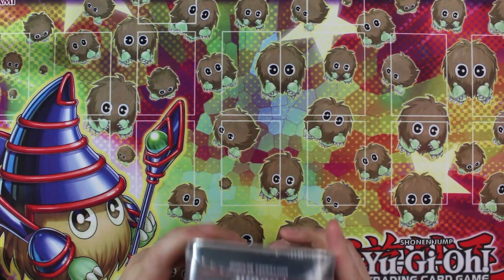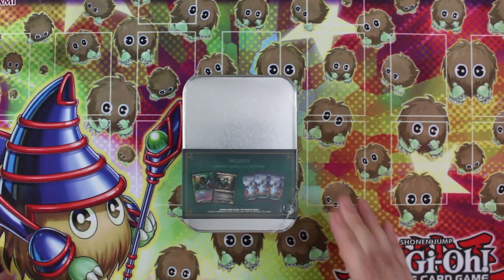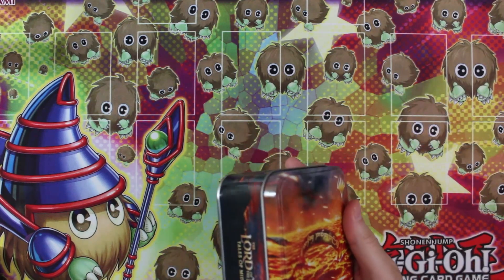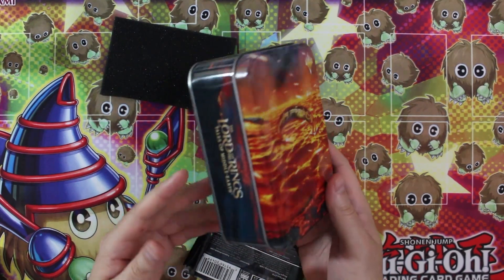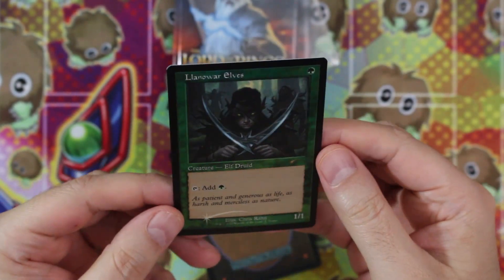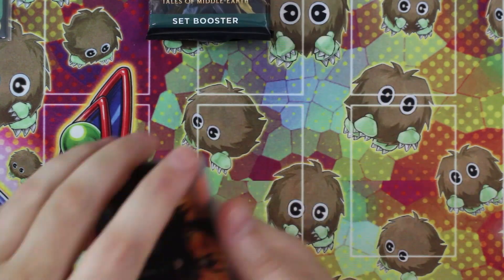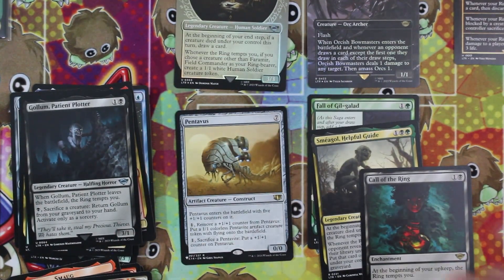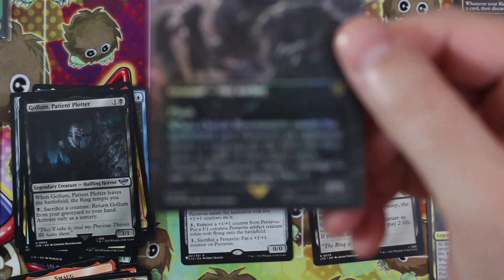Lord of the Rings Tin Opening - Are They Worth it?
Lord of the Rings Magic the Gathering